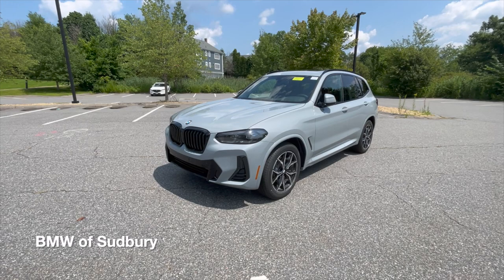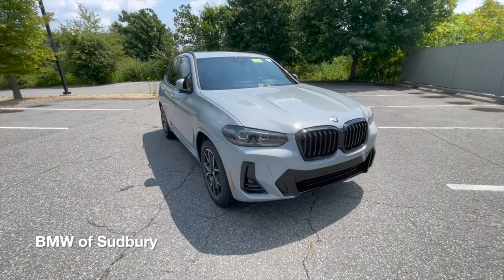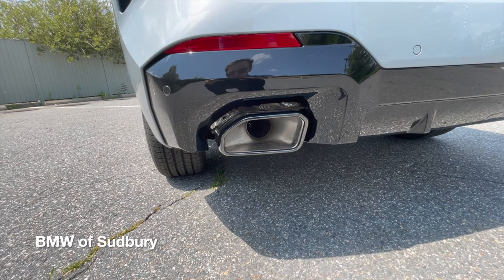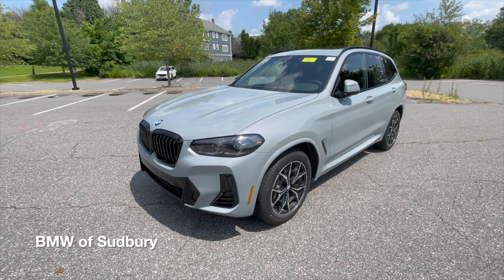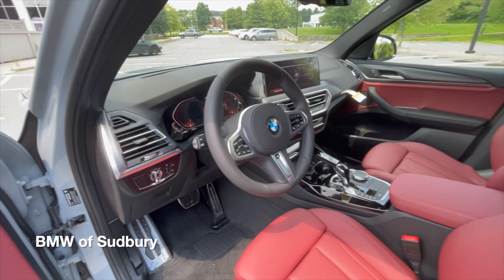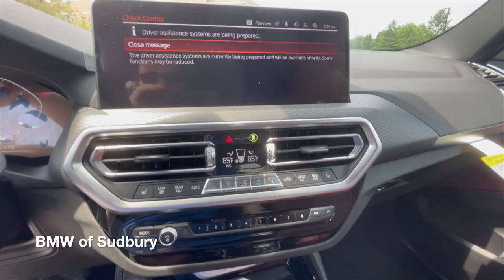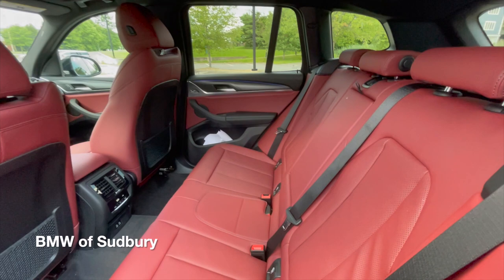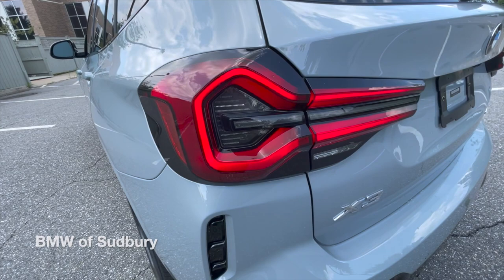2022 BMW X3 LCI - What's New? | Video Walkaround (M Sport Package)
Check out the newly refreshed 2022 BMW X3 in Brooklyn Grey with M Sport Package and Tacora Red Perforated SensaTec!